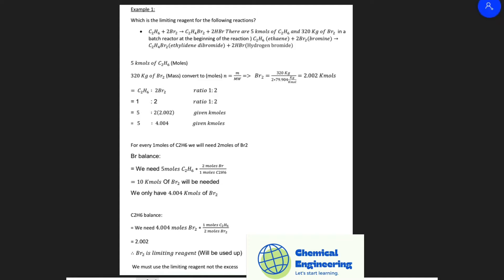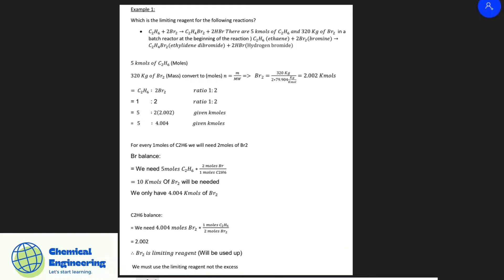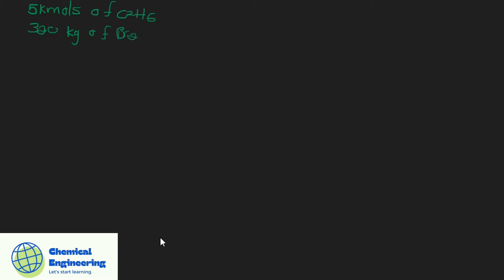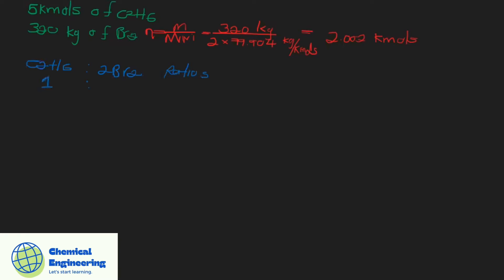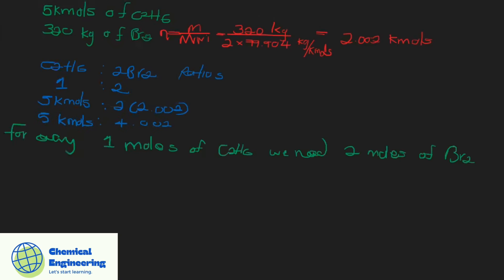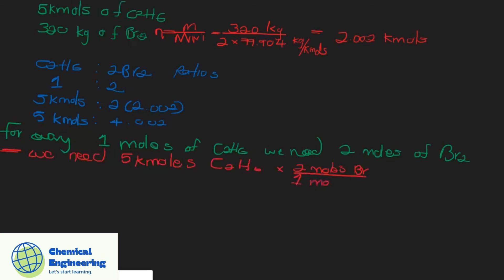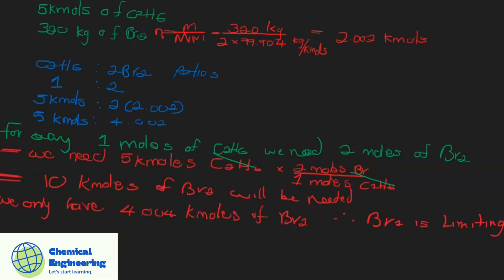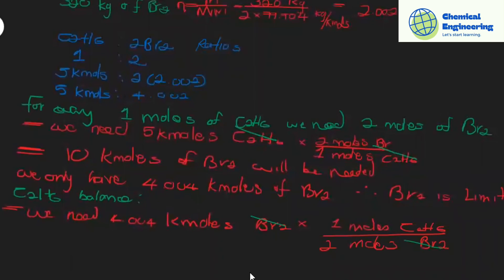Limiting Reagent: 𝐶2𝐻6 + 2𝐵𝑟2 → 𝐶2𝐻4𝐵𝑟2 + 2𝐻𝐵𝑟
Which is the limiting reagent for the following reactions?

𝐶2𝐻6 + 2𝐵𝑟2 → 𝐶2𝐻4𝐵𝑟2 + 2𝐻𝐵𝑟 𝑇ℎ𝑒𝑟𝑒 𝑎𝑟𝑒 5 𝑘𝑚𝑜𝑙𝑠 𝑜𝑓 𝐶2𝐻6 𝑎𝑛𝑑 320 𝐾𝑔 𝑜𝑓 𝐵𝑟2  in a batch reactor at the beginning of the reaction ) 𝐶2𝐻6 (𝑒𝑡ℎ𝑎𝑒𝑛𝑒) + 2𝐵𝑟2(𝑏𝑟𝑜𝑚𝑖𝑛𝑒) → 𝐶2𝐻4𝐵𝑟2(𝑒𝑡ℎ𝑦𝑙𝑖𝑑𝑒𝑛𝑒 𝑑𝑖𝑏𝑟𝑜𝑚𝑖𝑑𝑒) + 2𝐻𝐵𝑟(Hydrogen bromide)

5 𝑘𝑚𝑜𝑙𝑠 𝑜𝑓 𝐶2𝐻6 (Moles)
320 𝐾𝑔 𝑜𝑓 𝐵𝑟2 (Mass) convert to (moles)
𝐾𝑚𝑜𝑙
= 𝐶2𝐻6 ∶ 2𝐵𝑟2                       𝑟𝑎𝑡𝑖𝑜 1:2
= 1       : 2                               𝑟𝑎𝑡𝑖𝑜 1: 2
=  5        ∶ 2(2.002)                𝑔𝑖𝑣𝑒𝑛 𝑘𝑚𝑜𝑙𝑒𝑠
=   5        ∶ 4.004                    𝑔𝑖𝑣𝑒𝑛 𝑘𝑚𝑜𝑙𝑒𝑠
For every 1moles of C2H6 we will need 2moles of Br2 Br balance:
= We need
= 10 𝐾𝑚𝑜𝑙𝑠 Of 𝐵𝑟2 will be needed
We only have 4.004 𝐾𝑚𝑜𝑙𝑠 of 𝐵𝑟2

C2H6 balance:
= We need 4.
= 2.002
∴ 𝐵𝑟2 𝑖𝑠 𝑙𝑖𝑚𝑖𝑡𝑖𝑛𝑔 𝑟𝑒𝑎𝑔𝑒𝑛𝑡 (Will be used up)
 We must use the limiting reagent not the excess